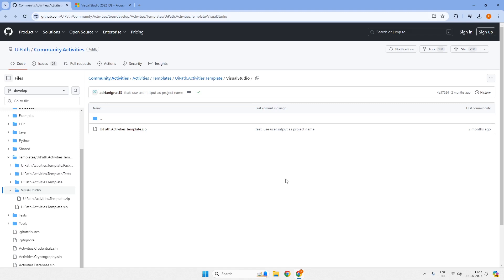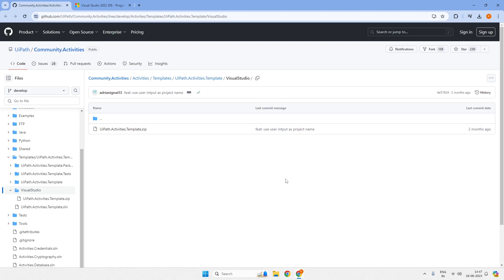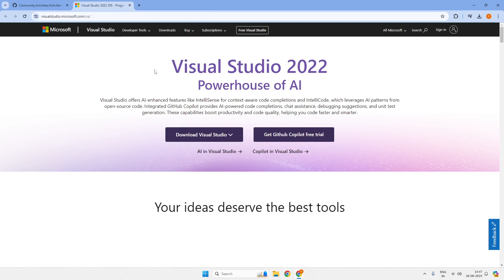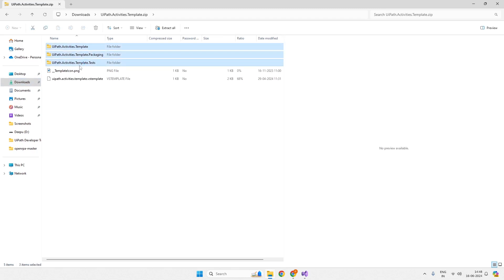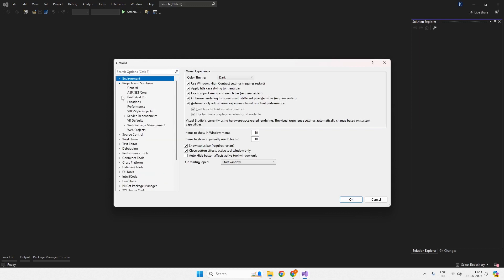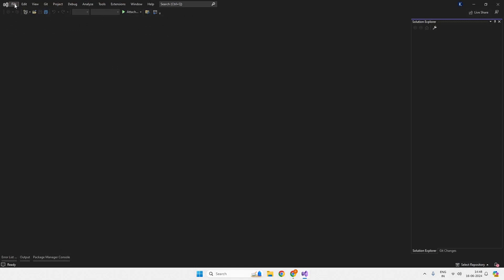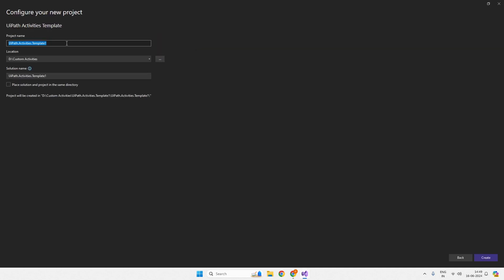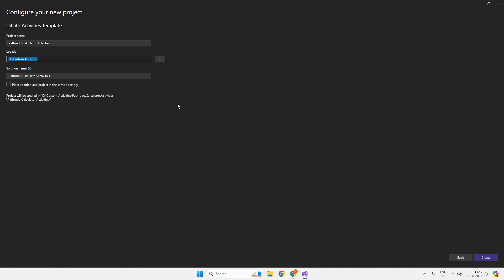Setting Up UiPath Activities Templates SDK for Custom Activities Creation in Visual Studio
Learn how to set up the UiPath Activities Templates SDK for creating custom activities in Microsoft Visual Studio. This step-by-step guide covers all the prerequisites, including Visual Studio 2022, the UiPath official feed, Microsoft .NET SDK 6, and the UiPath activities template. Follow along as we download the template, set up a new project, and understand the activity project structure to build fully functional custom activities for UiPath Studio.

Key Topics Covered:

Prerequisites for setting up UiPath Activities Templates SDK
Adding the UiPath activities template in Visual Studio
Creating a new project using the UiPath Activities Template
Understanding the activity project structure
Building and packaging the custom activity